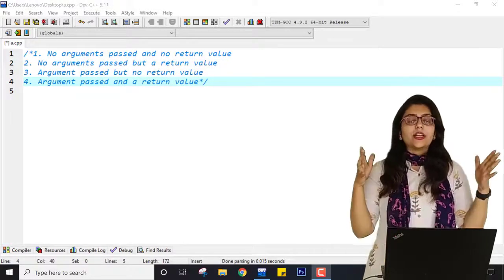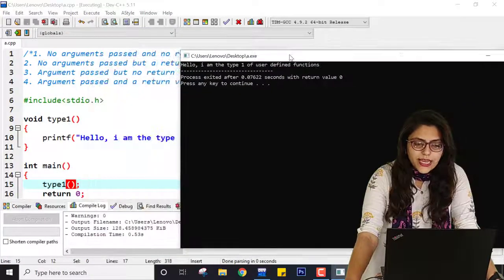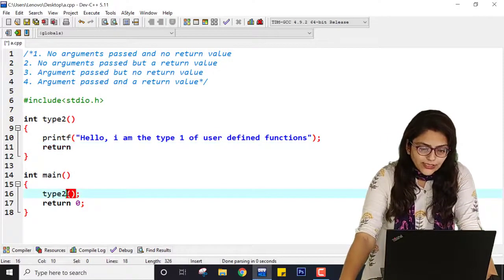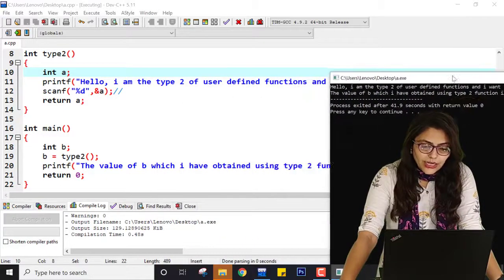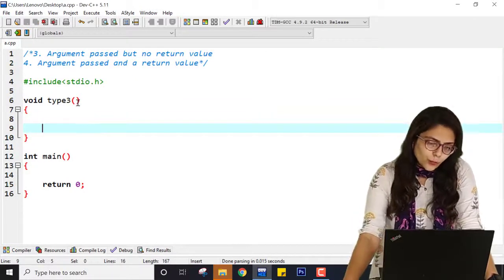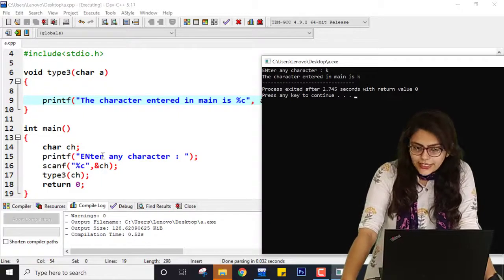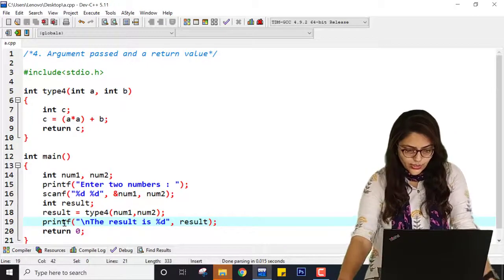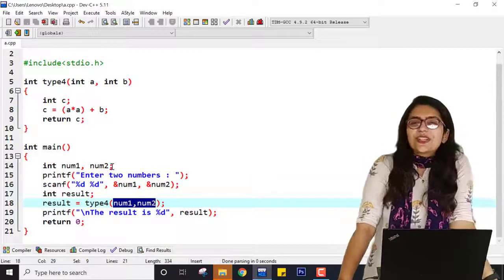Lec - 62_Types of User defined functions | Programming for problem solving | FY Engineering